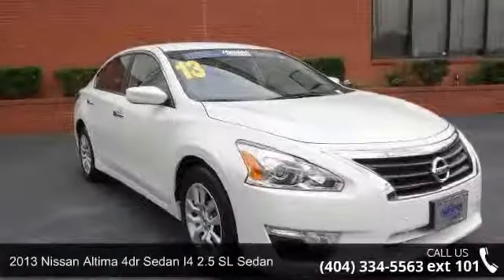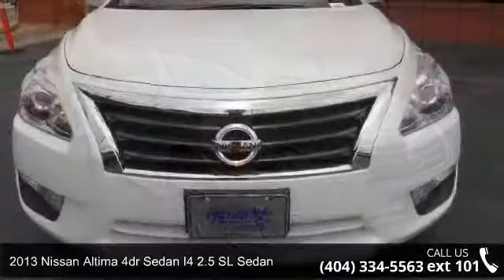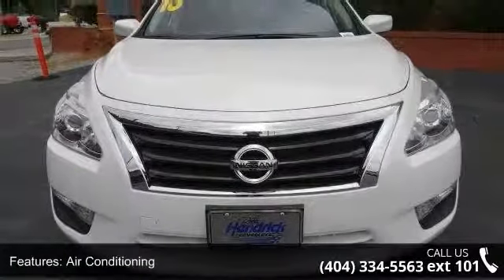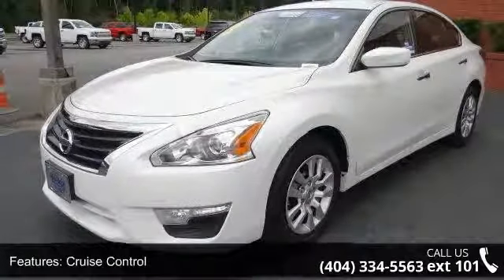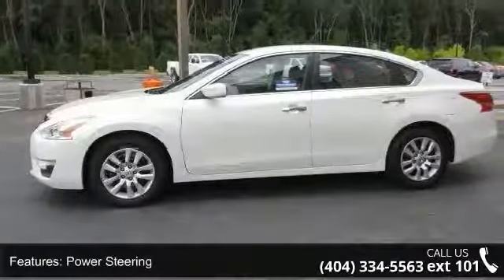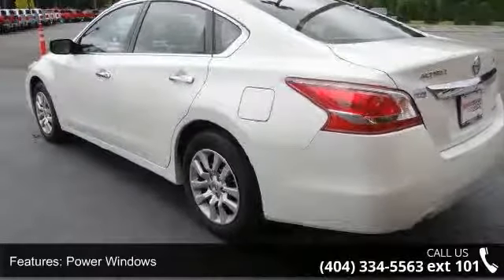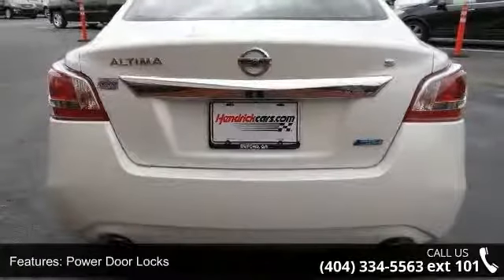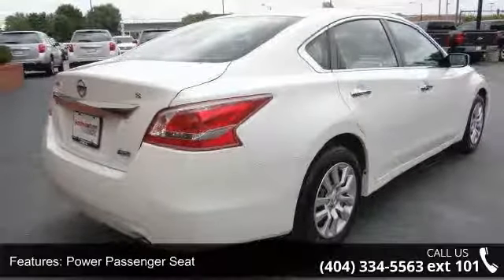2013 Nissan Altima 4dr Sedan I4 2.5 SL - Rick Hendrick Ch...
FUEL EFFICIENT 38 MPG Hwy/27 MPG City! Dealer Certified, CARFAX 1-Owner, Extra Clean. 2.5 S trim, Pearl White exterior and Charcoal interior. CD Player, Keyless Start, Bluetooth, Overhead Airbag, iPod/MP3 Input, Serviced here SEE MORE! SHOP WITH CONFIDENCE: 10-year/100, 000 mile Limited Powertrain Warranty, 12-month/12, 000 mile High-Tech Coverage, 24-hour Roadside Assistance, Trip Interruption Services, Vehicle Rental Coverage, 168-Point Vehicle Inspection, CARFAX Vehicle History Report KEY FEATURES INCLUDE: iPod/MP3 Input, Bluetooth, CD Player, Keyless Start. MP3 Player, Keyless Entry, Remote Trunk Release, Child Safety Locks, Steering Wheel Controls. Serviced here. 2.5 S with Pearl White exterior and Charcoal interior features a 4 Cylinder Engine with 182 HP at 6000 RPM*.